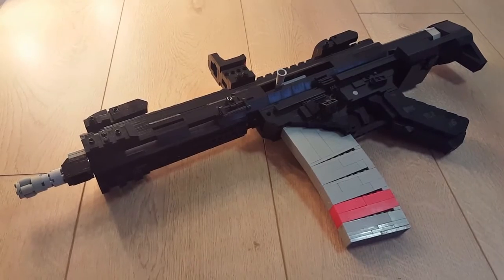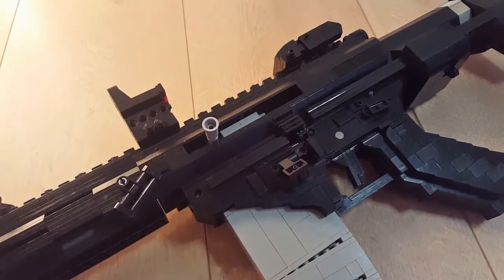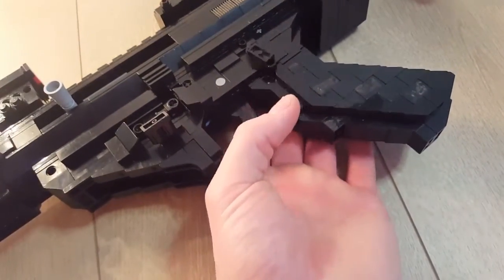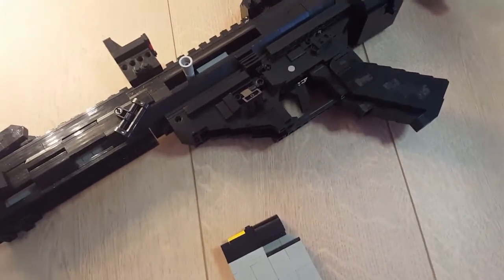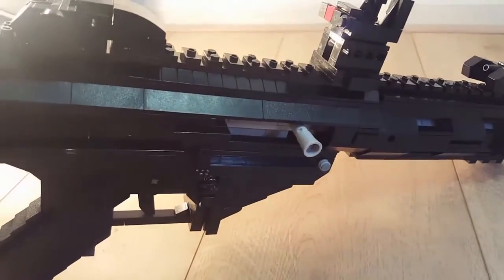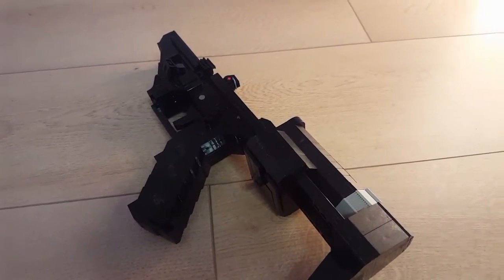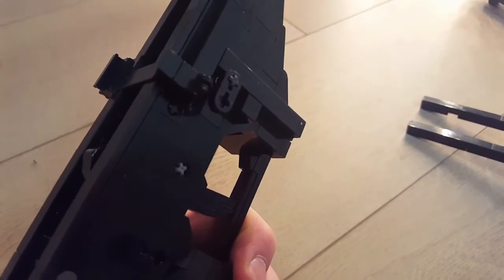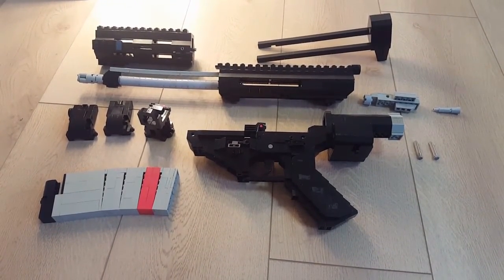LEGO AR-15 CUSTOM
There it is my AR-15 Custom
Blackwood side charching upper
Lancer Tactical lower
7,5 Barrel
Pistol length Gas tube
Troy 7 Inch handgaurd
MAGPUL MBUS flip up front and rear sight
Trijicon RMR
Larue Tactical Mount
CCS Stock
Armalight pistol grip

Features:
Ambi charging handle
Ambi Fire selector
Ambi mag release
Ambi bolt catch/release
Fully fieldstrip-able
Working hammer
Working trigger
Working boltcatch
Retractable Stock
Removable magazine
Real sight picture
All 1:1 scale